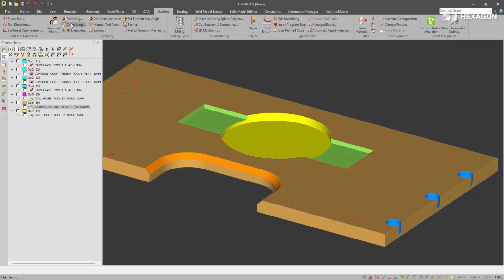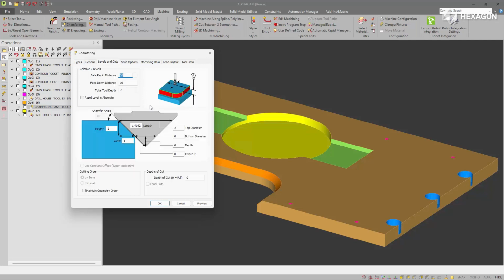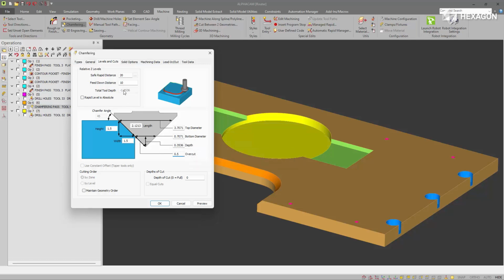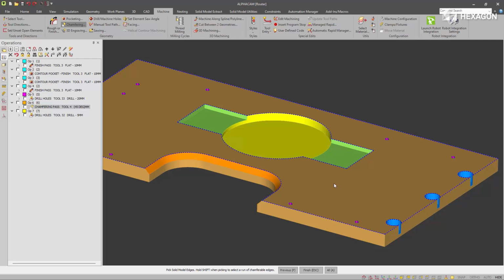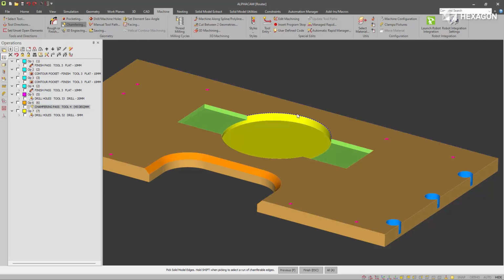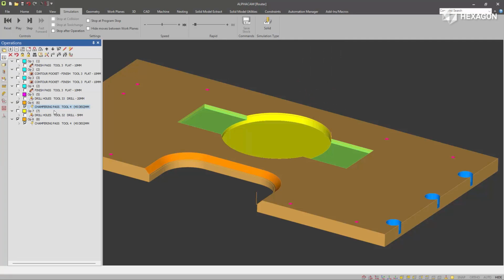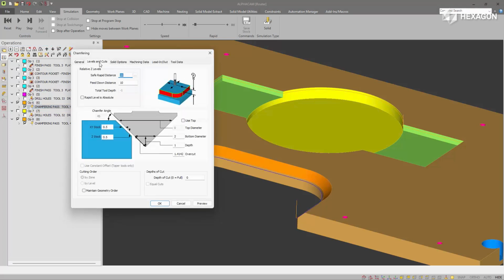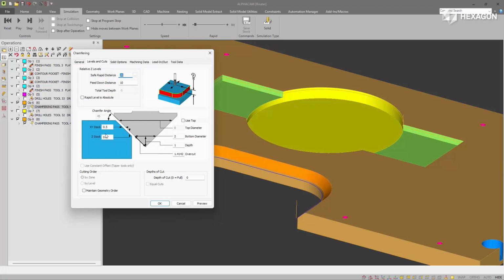Chamfer Machining Command in ALPHACAM 2024.1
In the latest release of ALPHACAM, creating chamfer toolpaths has been simplified. Using this command, users can input depths and chamfer dimensions, avoid collisions, and more — all from an intuitive interface.